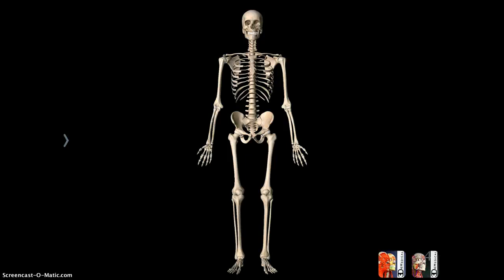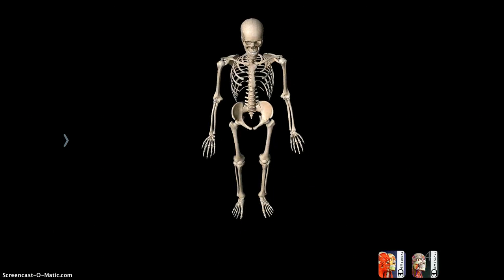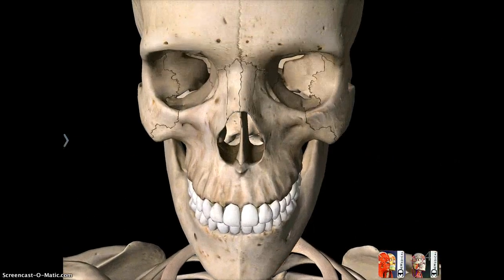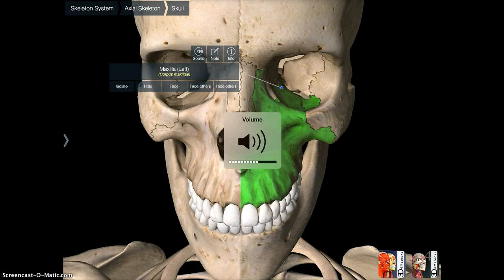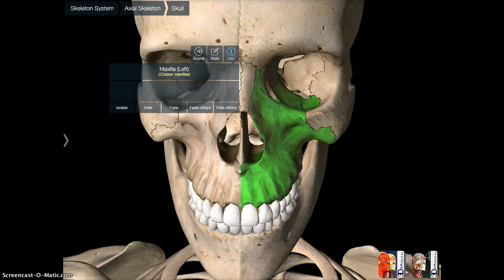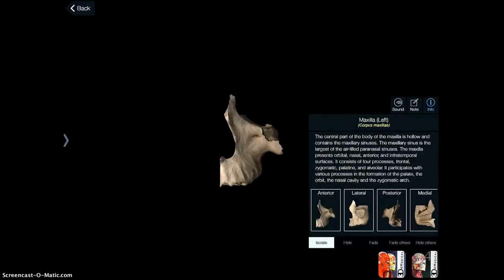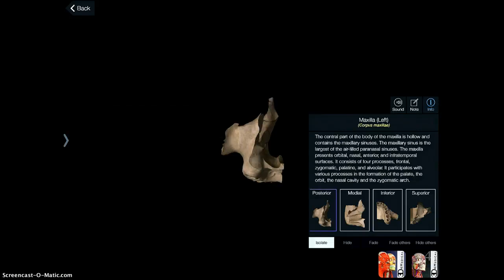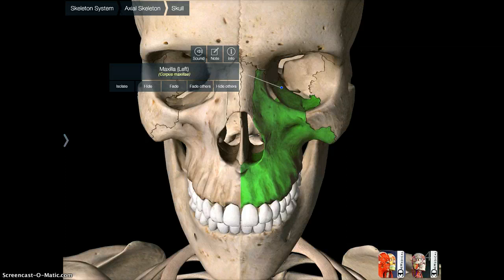Essential Skeleton App Demonstration